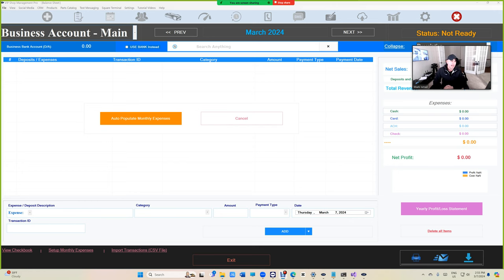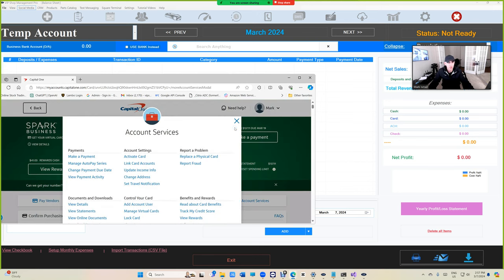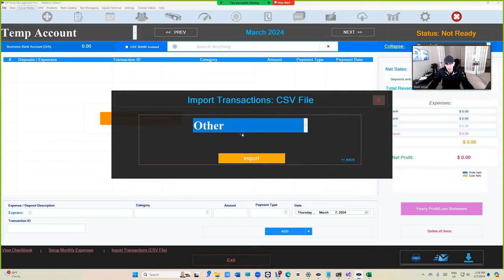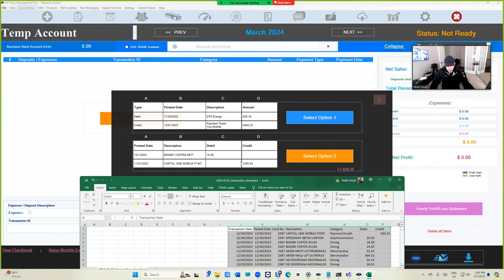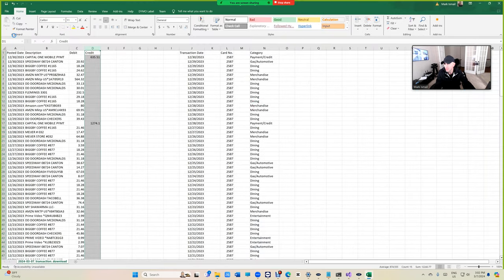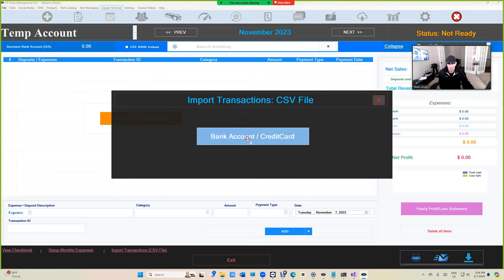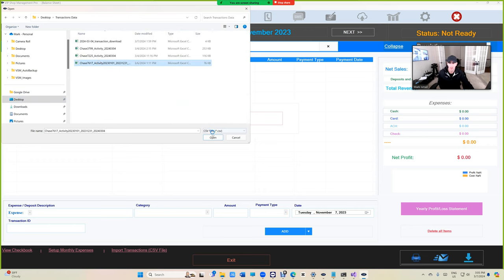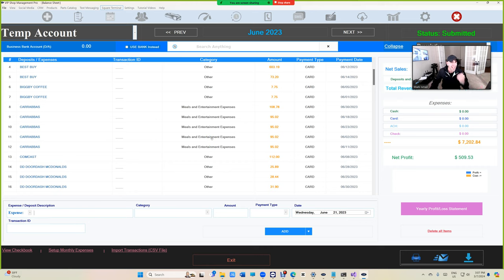How to import Bank account / Creditcard transactions to VIP Shop Management